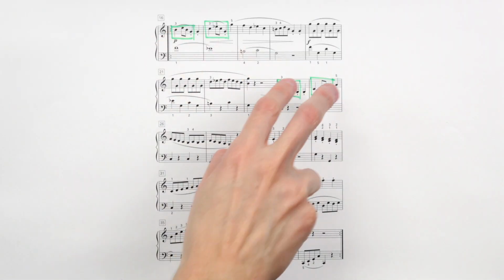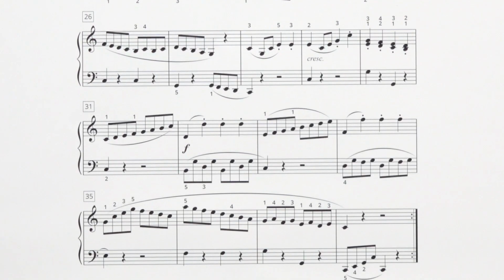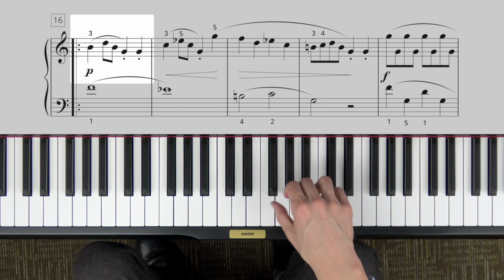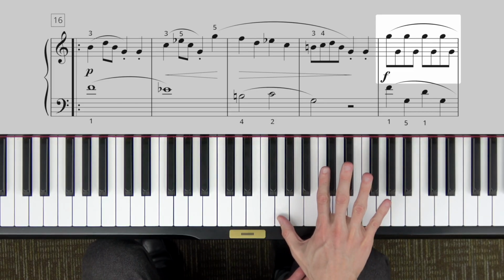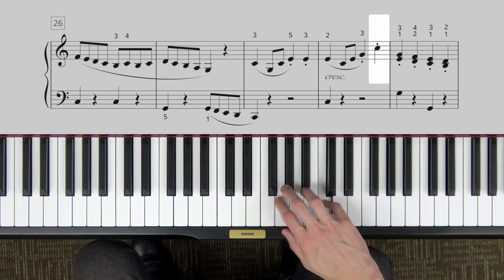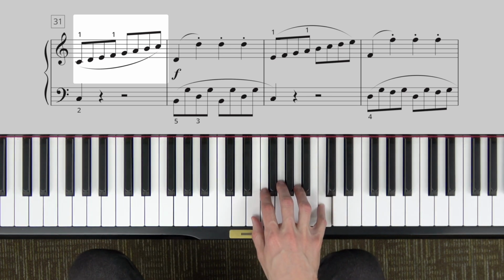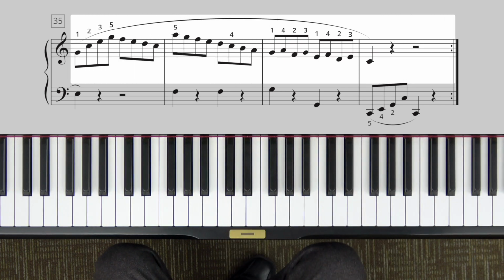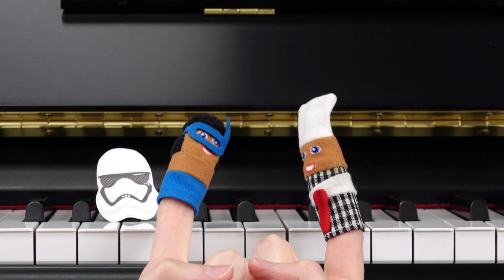Sonatina Op. 36 No. 1 (Clementi), 1st Movement: B Section - Right Hand | Piano Lesson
🎵 Be sure to catch all 10 videos covering the 1st, 2nd, and 3rd movements of Clementi’s “Sonatina in C” in Unit 13 on the Hoffman Academy website!

- Adult Learner